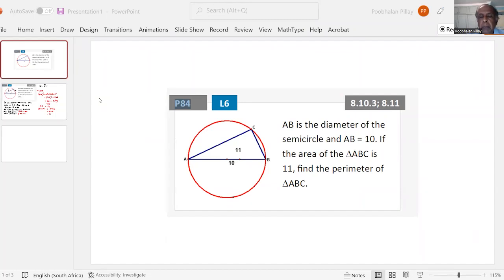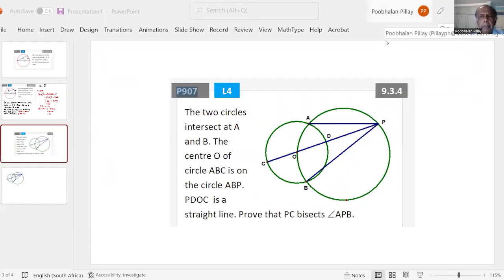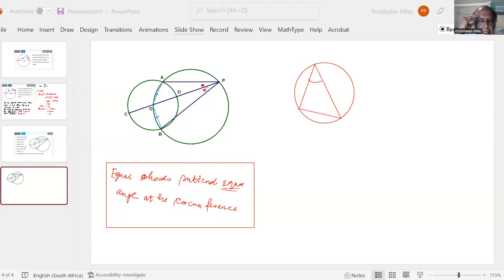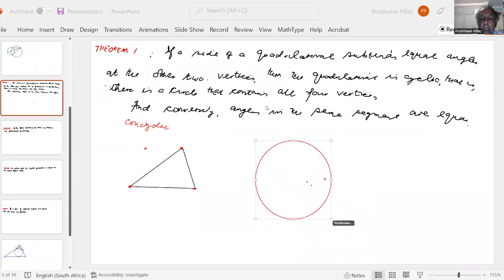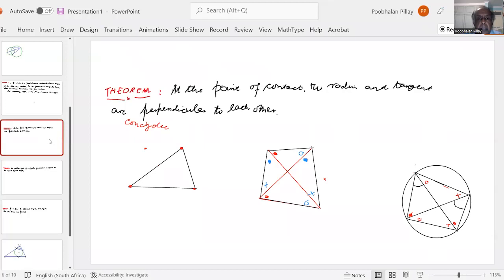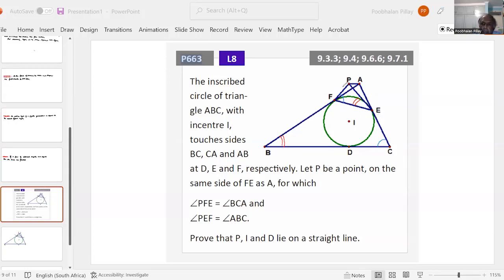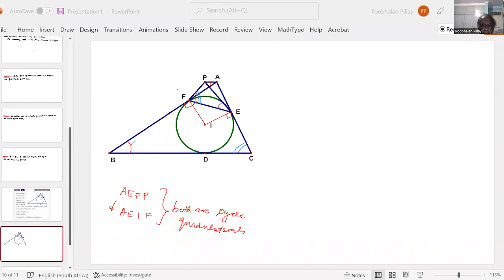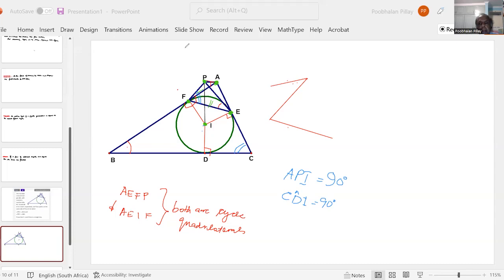Olympiad Maths Training - Senior Session 8 Geometry Part 1